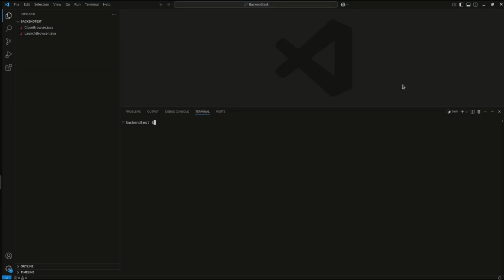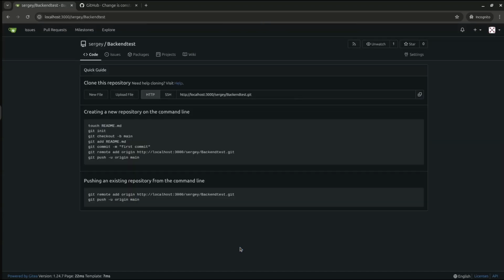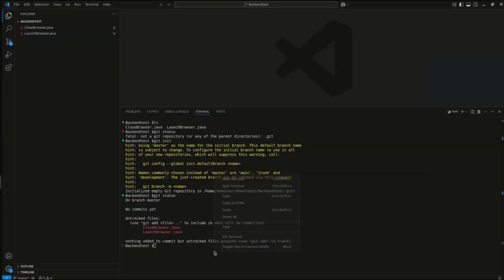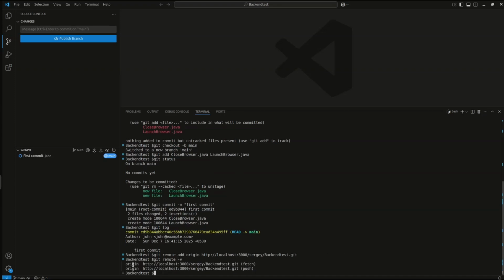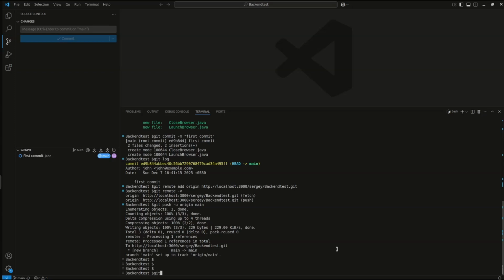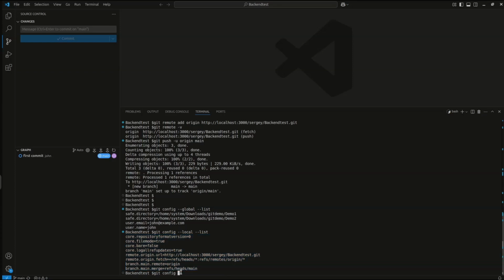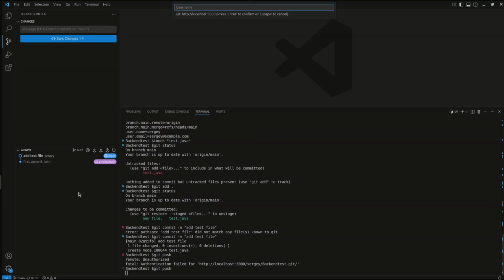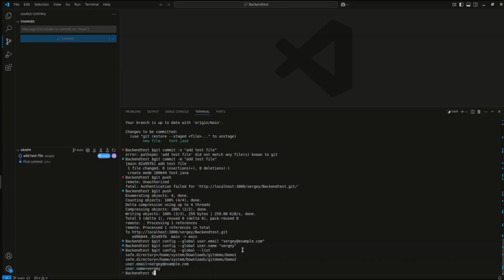Init new git repo and push to remote with configuring user